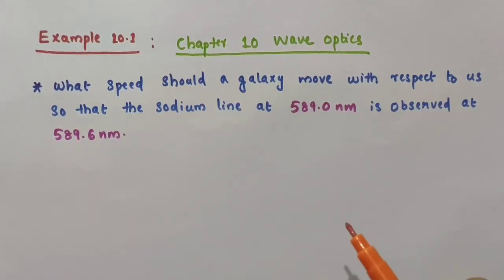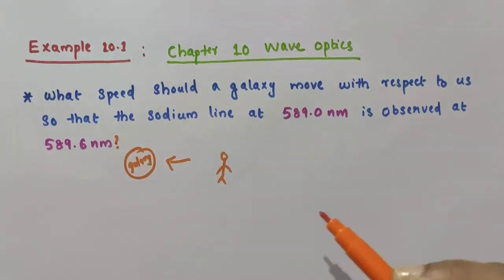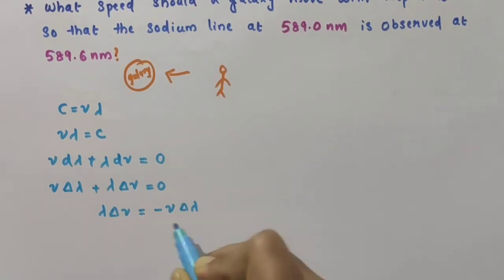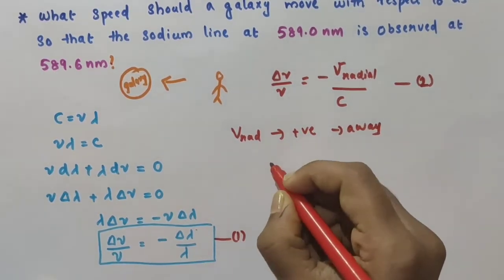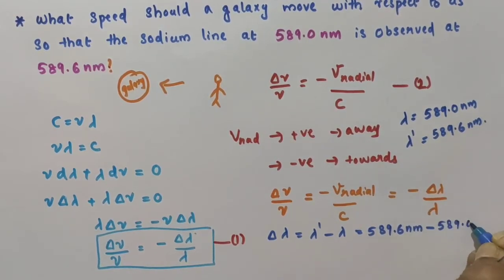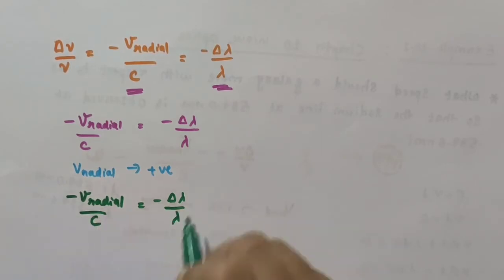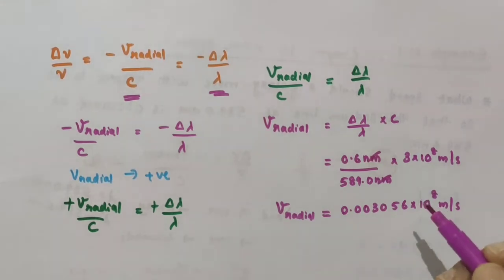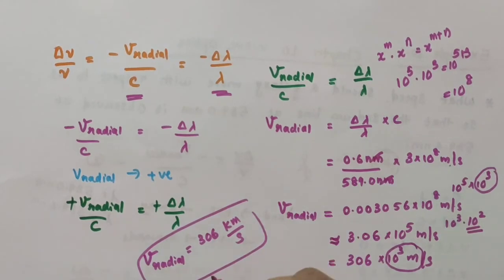NCERT Solutions // Example 10.1// Chapter 10 Wave optics // Class 12 Physics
Doppler effect